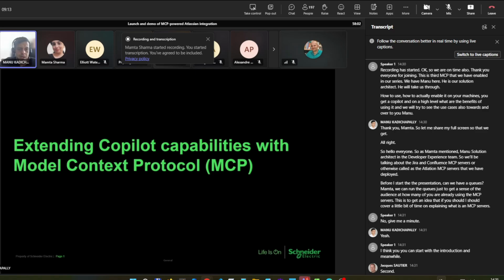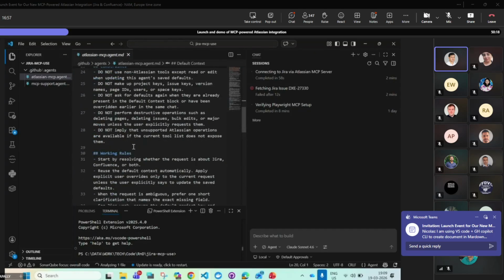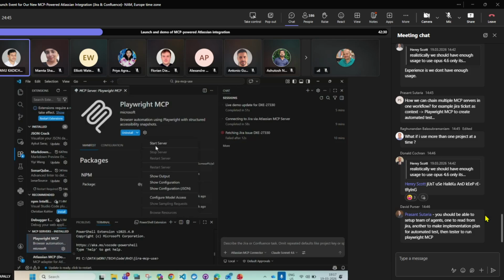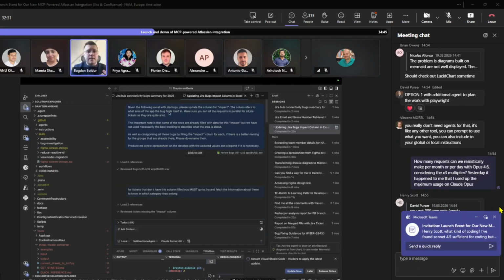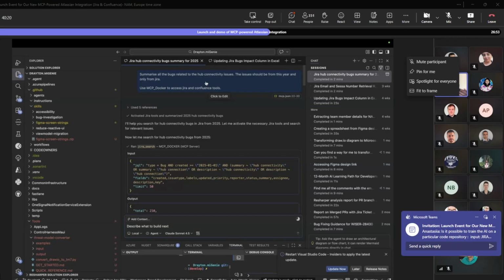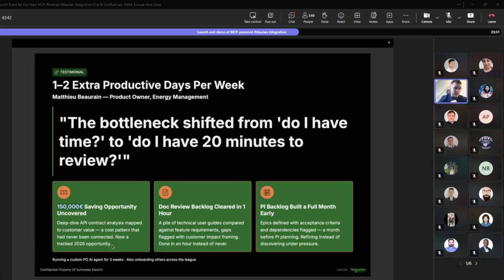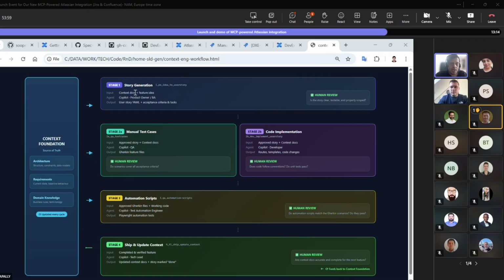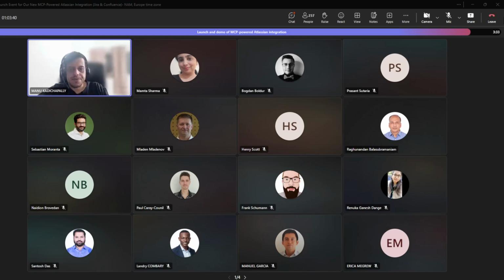Invitation: Launch Event for Our New MCP‑Powered Atlassian Integration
1. Jira Integration

Create, search, and update issues directly through Copilot
Fetch real‑time issue details, comments, and statuses
Generate story descriptions, acceptance criteria, and sub‑tasks automatically
Intelligent summarization of long tickets or issue chains
2. Confluence Integration

Retrieve pages, summaries, and documentation context through natural language
Create structured Confluence pages (RFCs, runbooks, release notes, etc.) using AI
Auto‑generate documentation drafts based on code, commits, or Jira issues
Quickly surface tribal knowledge hidden in existing pages
3. Developer Workflow Enhancements

Unified context: Copilot can reference Jira/Confluence content while generating code or documentation
Reduced tool‑switching, boosting focus and deep‑work time
Accelerated onboarding—new team members can instantly query historic decisions and architecture
High‑Impact Use Cases for Dev Teams
Story Creation & Refinement
Convert rough ideas into crisp Jira stories with clear acceptance criteria.
Sprint Planning Support
Ask Copilot to retrieve all relevant tickets, summarize blockers, or suggest refinements.
Documentation Generation
Produce Confluence pages straight from PR descriptions, design discussions, or architecture notes.
Root-Cause & Incident Summaries
Copilot can gather related Jira issues, Confluence runbooks, and logs to draft postmortems.
Knowledge Discovery
Query, “How was this feature implemented last year?” and instantly retrieve linked Jira and Confluence content.